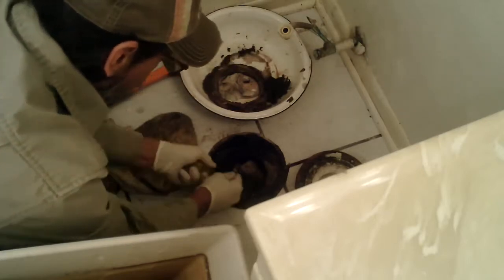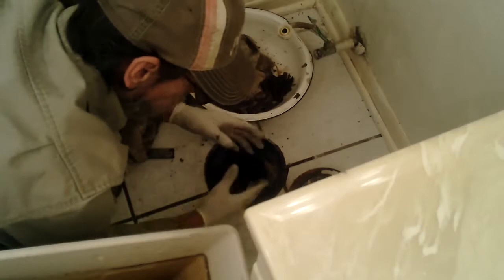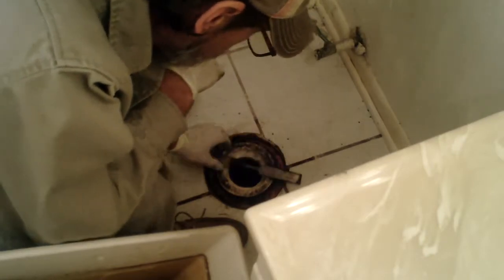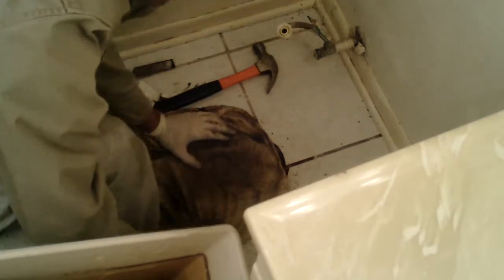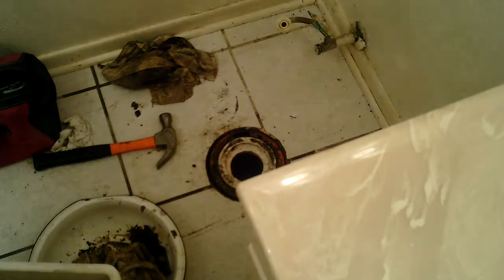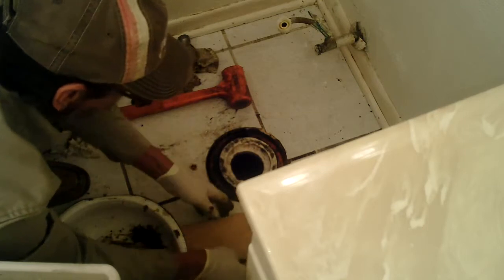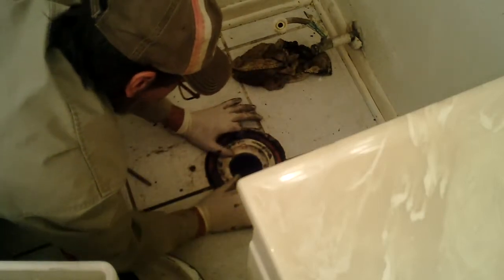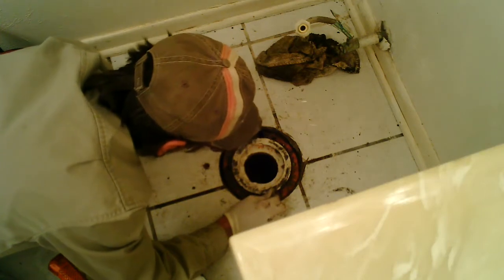How not to repair a loose Toilet Flange Part one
I replaced the wax seal 5 months ago and now the entire toilet has come loose.